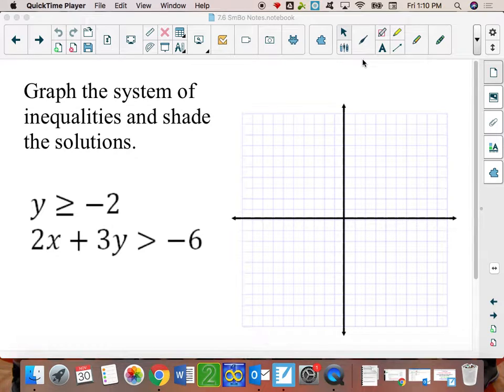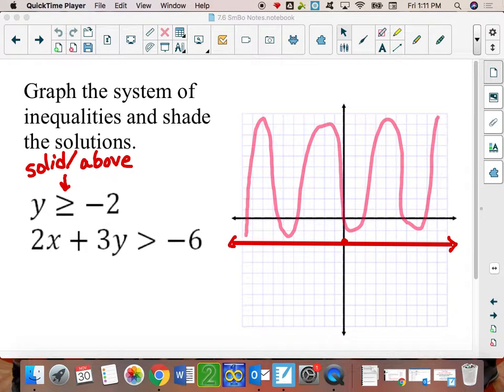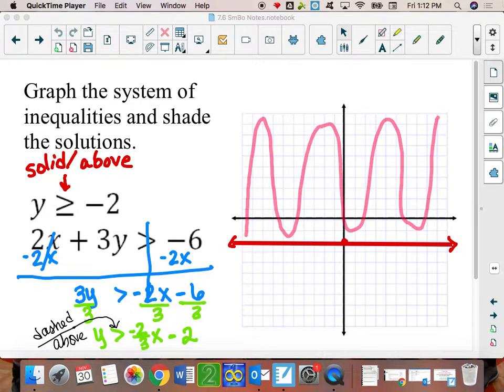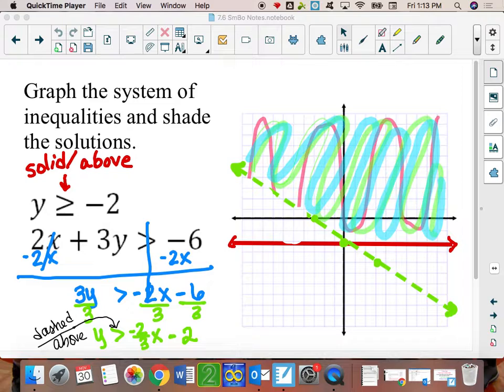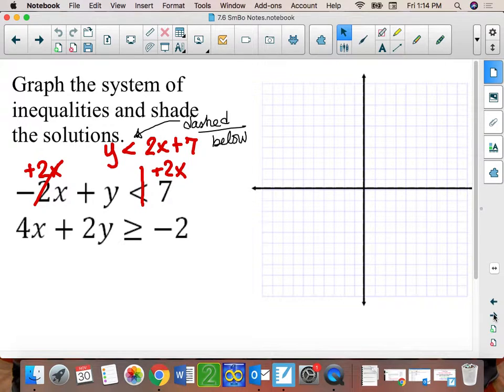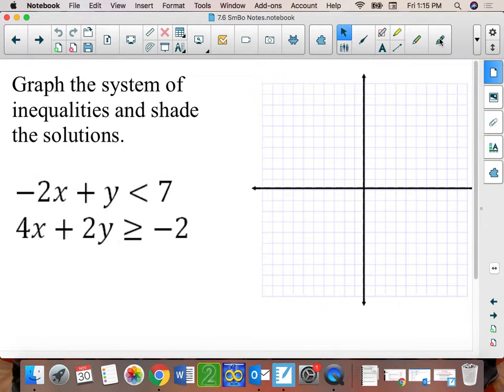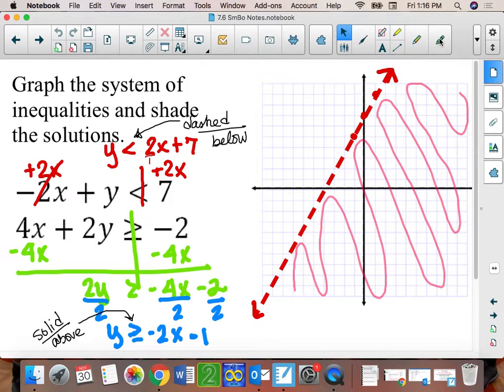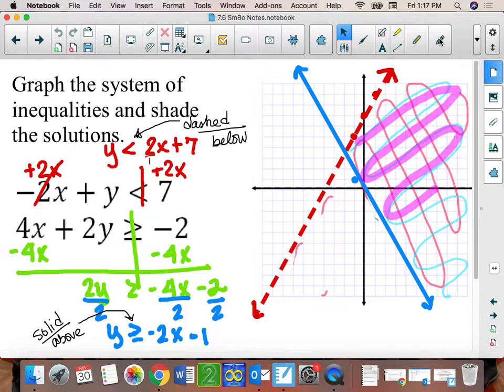7.6 part 2 Video